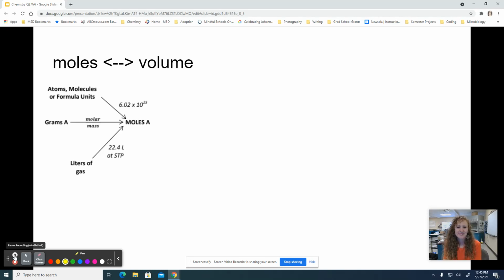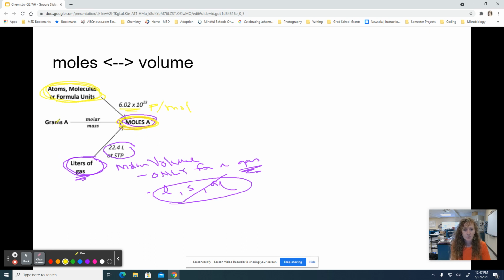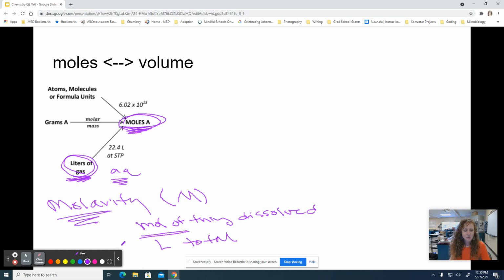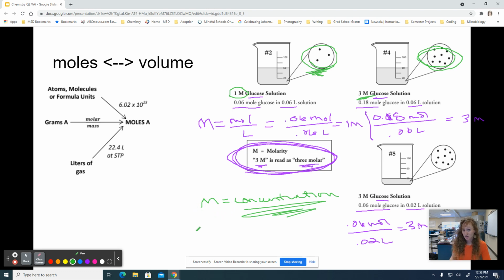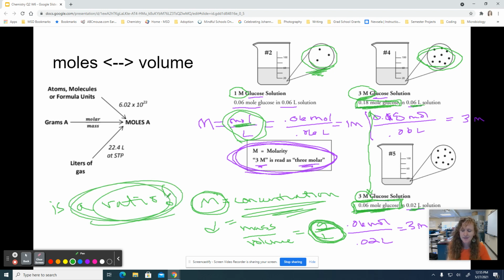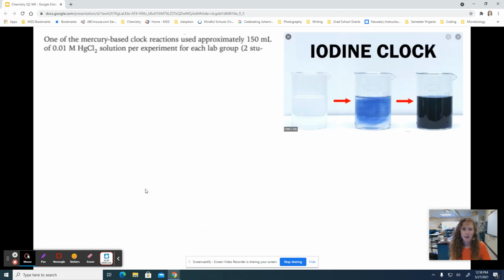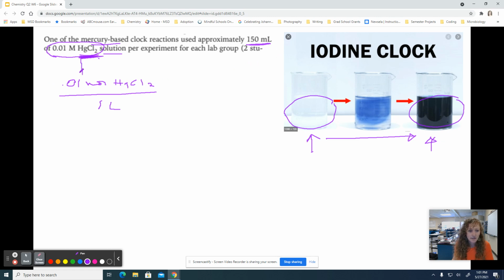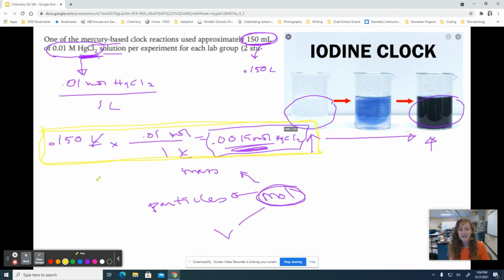Chem 5.10.5 Conversions between Moles and Volume, for aqueous solutions